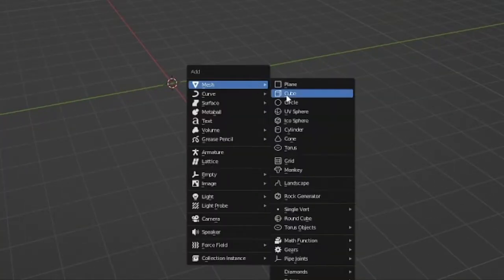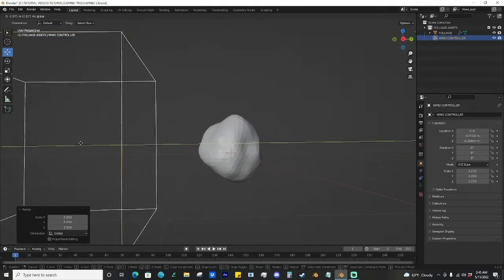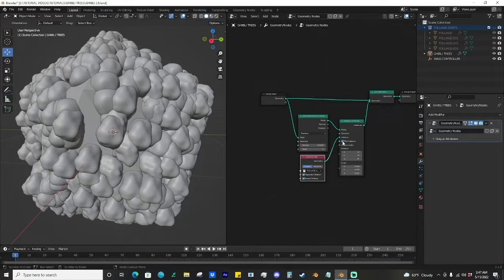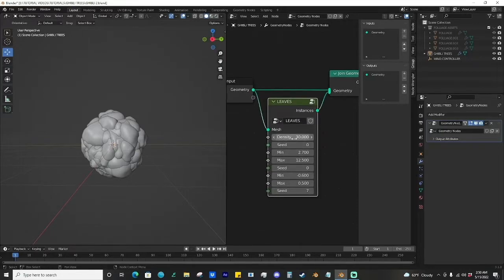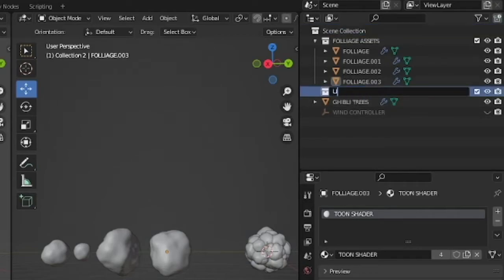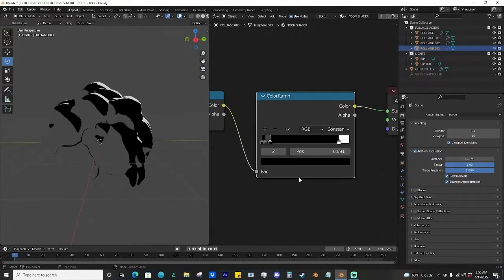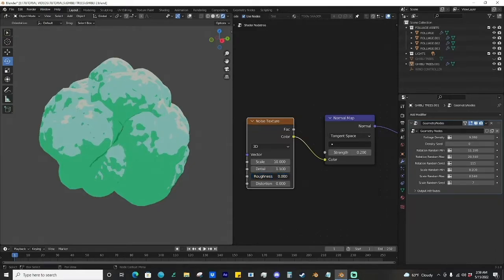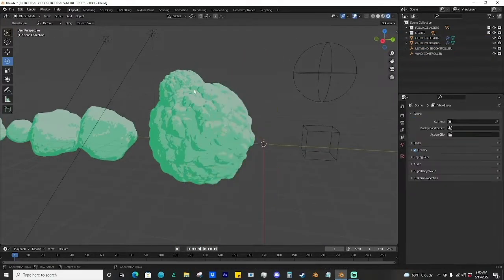Studio Ghibli Trees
Taking a look into studio Ghibli trees (sort of) obviously it's not going to be perfect or exact but the main thing I wanted to teach here was the shader as well as some basics for geocodes that way I can warm you guys up when I start getting into the crazier node set ups either way hope you enjoyed!

Tried a different way of making Tutorials let me know if this is something you prefer over the last (minus the drunkenness)

If you want updates on anything related to this account, check my Instagram I usually post on my story if anything's going on and occasionally post shorter form videos that wouldn't be smutted for YouTube!

Tutorials I Mention In The Video:

How to Create Ghibli Trees in 3D - Blender Tutorial by Lightning Boy Studio